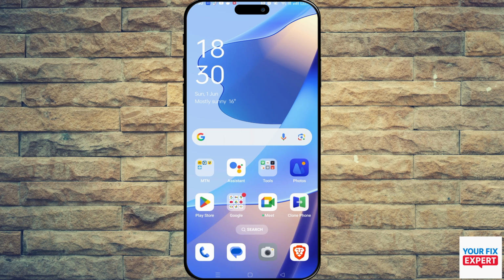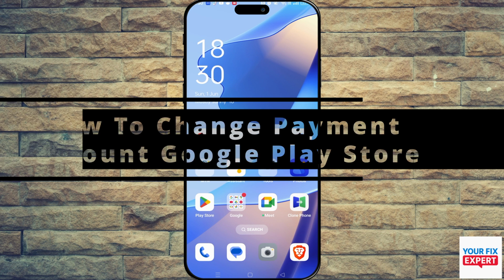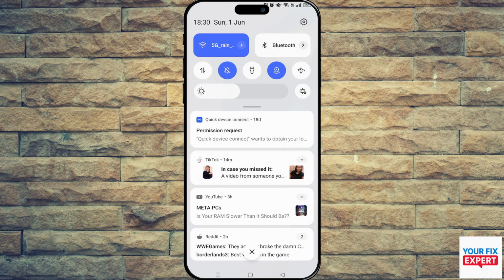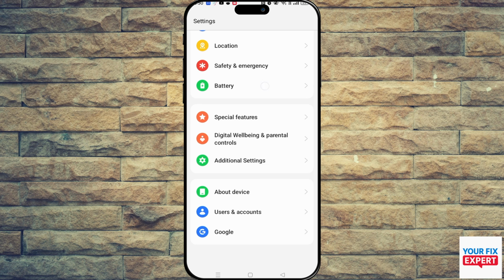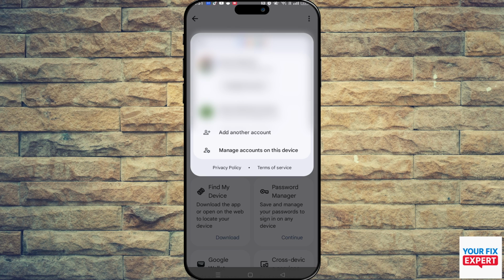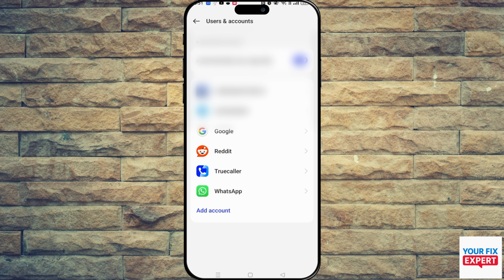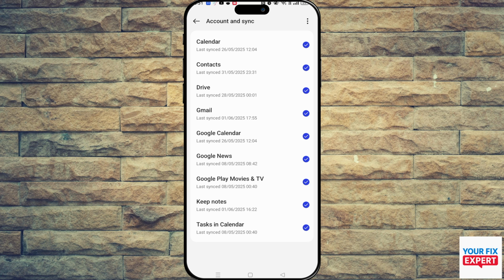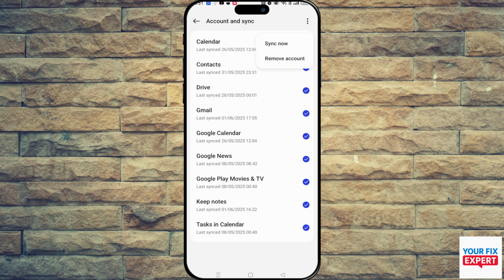How To Change Payment Account Google Play Store - New Method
How To Change Payment Account Google Play Store? In this video, we’ll show you step-by-step how to change payment account on Google Play, so you can easily switch to a different payment method. If you’re wondering how to change payment account on Google Play in a few simple steps, this guide is perfect for you. Whether you’re using Android or accessing the Google Play Store from another device, you’ll learn how to change payment account Google Play without any confusion. Watch till the end to get your issue fixed quickly and easily.